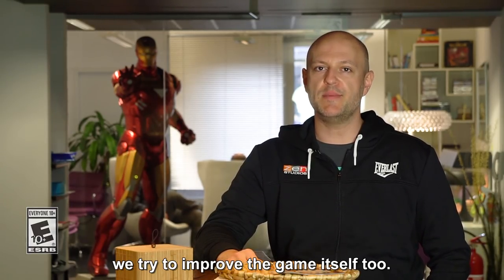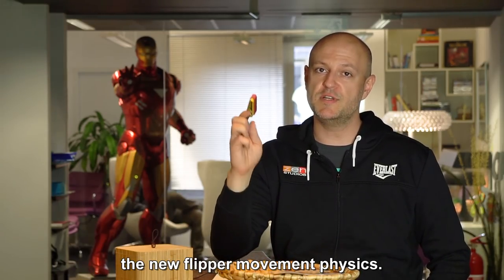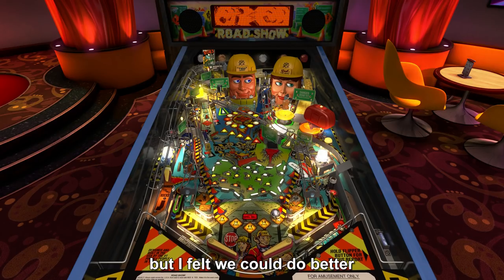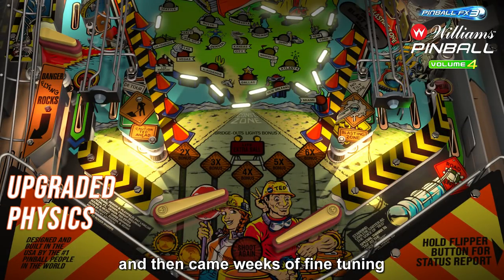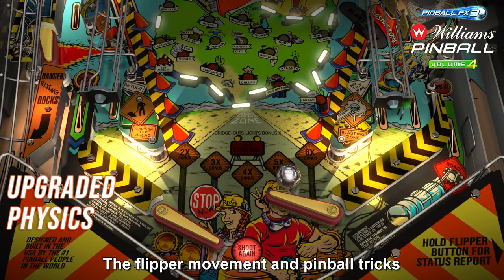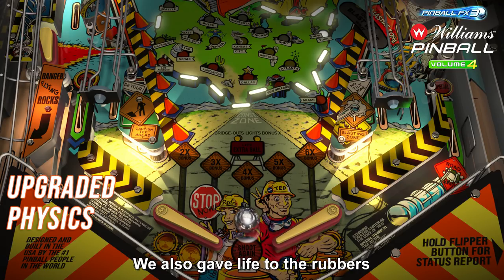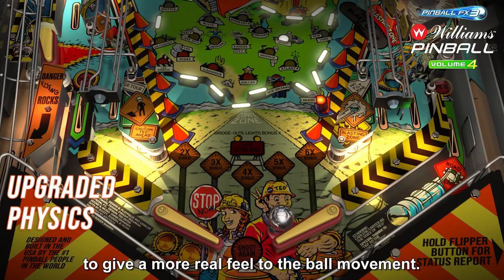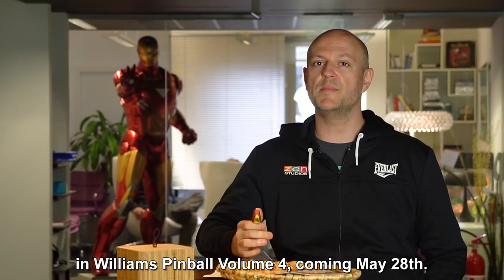Williams Pinball Vol. 4 – New Flipper Movement Physics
Williams Pinball Volume 4 -- now with improved flipper physics! -- joins Zen Studios' Pinball FX3 lineup and the Williams Pinball mobile app on Tuesday, May 28. Watch this video for all the details in Zen's continuing mission to digitize the most lifelike pinball experience possible.

This stunning collection of three authentic Williams™ tables includes WHITE WATER™, RED AND TED'S ROAD SHOW™, and HURRICANE™. All available to play both in their classic original form and as remastered tables with updated graphics, animated toys, and a host of new features.

WHITE WATER
That's paddling, partner! Navigate down the river on this Williams™ classic! Ride the Spine Chiller down Insanity Falls, returning via the Boomerang Bend, and passing through Big Foot's Cave. Just go with the flow!
• RUN THE RIVER! Navigate down the river by shooting for Flashing Hazards: Insanity Falls, Big Foot Bluff, Boomerang Bend, Disaster Drop, No Way Out, Spine Chiller, and Boulder Garden.
• BIG FOOT HOT FOOT! Complete the two Big Foot Hot Foot targets 4 times to distract him and open the way to the Big Foot Cave for Big Foot Jackpot!
• MULTI MULTI-BALL! From the 2-ball Multi-Ball Gold Rush, 3-ball White Water Multi-Ball, to the Whirlpool Challenge 2-ball Multi-Ball, White Water is a ball is a ball is a ball...

RED AND TED'S ROAD SHOW
It's a big country... Someone's gotta tear it up! Wreck roads across the U.S. from sea to shining sea with Red and Ted's Road Show™. Make it to California, and visit up to 18 great American cities!
• Not one but TWO talking heads! With real hair and eyelashes, Red and Ted are the second generation of Williams' successful PinMation™ concept.
• Travel west to California as you look for fun and find trouble in 18 different cities! Crush cabs in New York, party at Mardi Gras in New Orleans, and meet monsters in San Francisco, to name a few.
• Four flippers and two plungers – the latter for a skill shot that sends a ball flying toward Ted's hard hat.
• Explosions with enough power to shake the game and rattle you.
• Open and uncluttered layout. Enjoyable and easy kinetic flow from ramp to ramp.
• Country singer Carlene Carter is the voice of Red. She sings her hit ""Every Little Thing"" during multiball.

HURRICANE
Hurricane™ is blowing into town! Everyone wants to play at the park, and kids of all ages are already standing in line to ride the amazing carnival ride called the Hurricane. Williams'™ classic table dazzles the crowd from pie-in-the-face antics and scoring hoopla to the revolving backglass wheel – the thrills and chills of a real amusement park are right here!

• PALACE! Spotting all P-A-L-A-C-E letters lights the jolly old Juggler for Jackpot!
• UNLIMITED MILLIONS! Streaking on the Comet can score Unlimited Millions, and Dunking the Dummy makes a big splash by advancing the Bonus Multiplier.
• MYSTERY SCORE! Hitting the Cat Targets lights the Juggler for a Mystery Score on the backglass wheel.
• CLOWN TIME! Lighting all 6 parts of the Clown Face and riding the Hurricane starts Clown Time for increased scoring to the max!